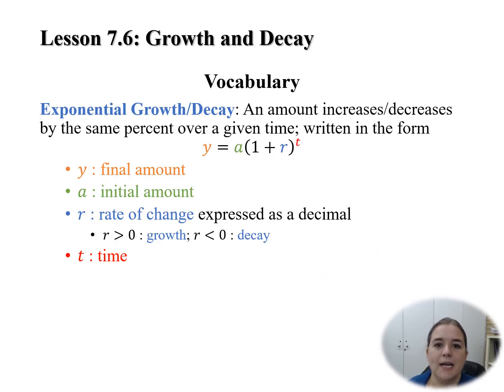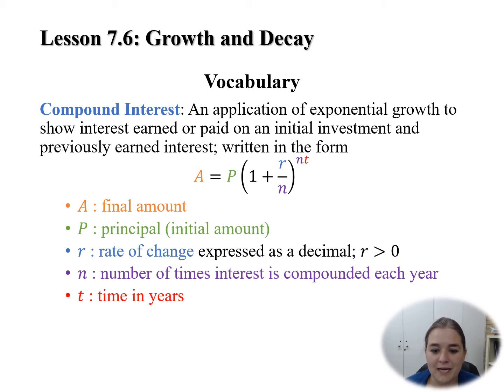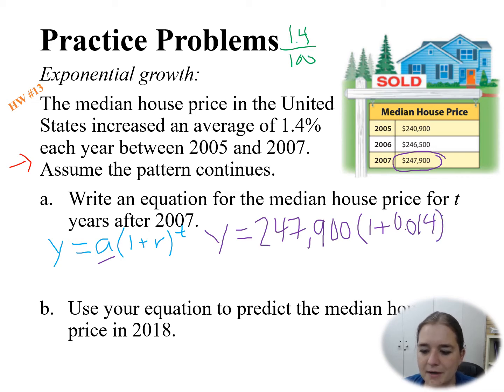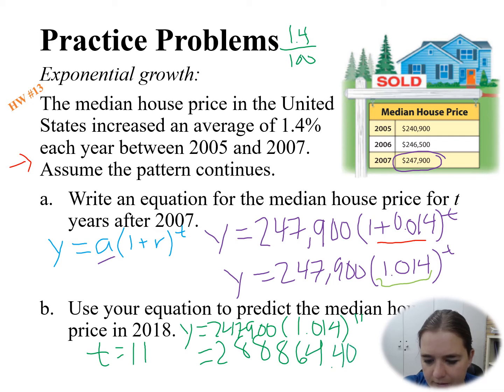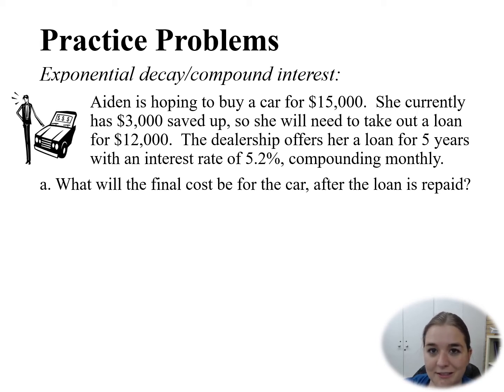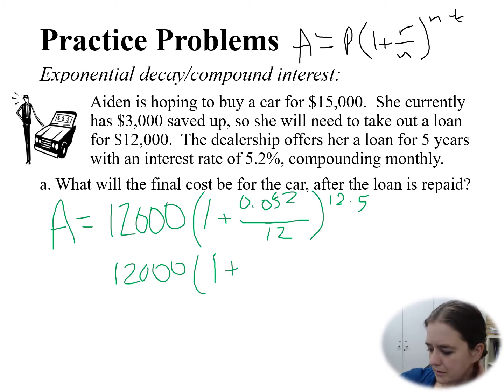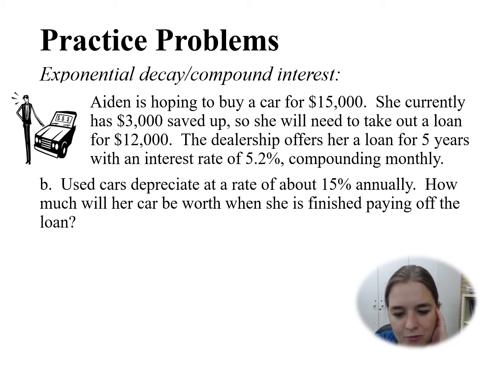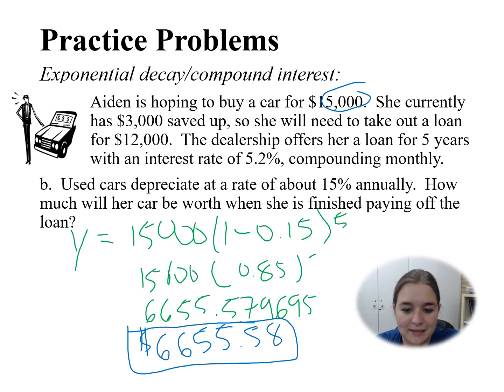Lesson 7.6 Exponential Growth and Decay